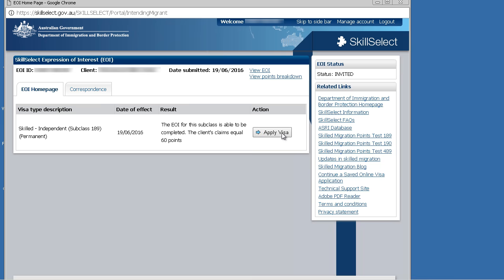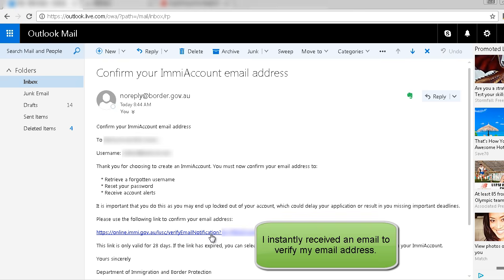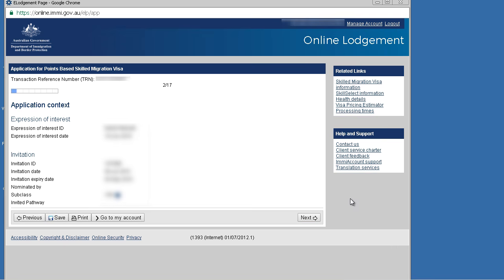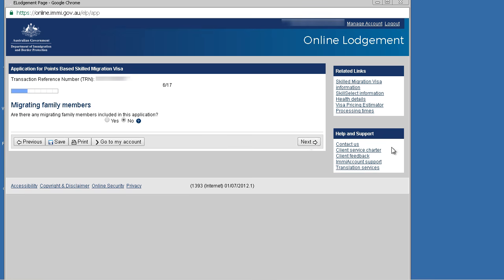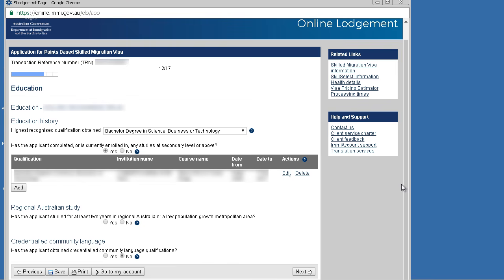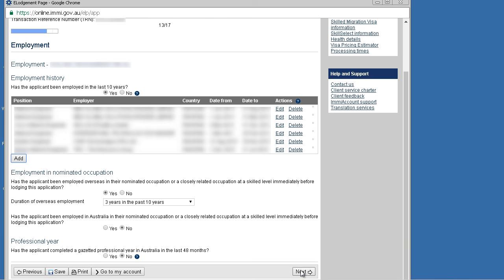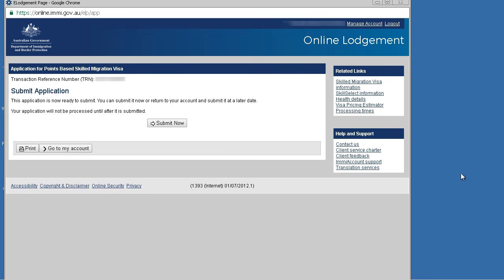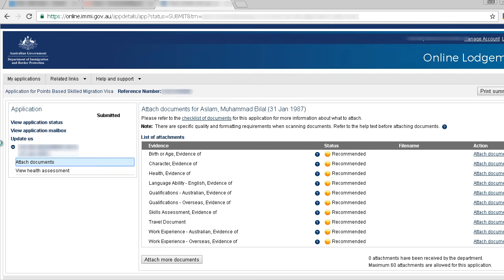Step by Step Guide to Submit 189 Application for Australian Immigration [NOT IMMIGRATION ADVICE]]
[NOT IMMIGRATION ADVICE]
Note: These videos are outdated. Please check with a registered MARA agent or official website for updated information.

After receiving invitation to apply or ITA in SkillSelect, you'll have to submit the visa application.

1st step is to create ImmiAccount and then submit the visa application within that account.

Most of the details are auto-pulled from the EOI. Rest have to be filled by the applicant.

At the end of visa application, fee has to be submitted.

After that, supporting documents have to be uploaded. That video will be shared later.

This is the step by step guide to create and submit visa 189 application for Australian Immigration.